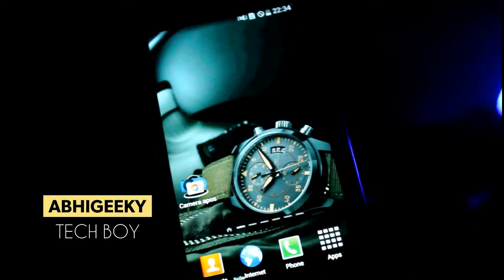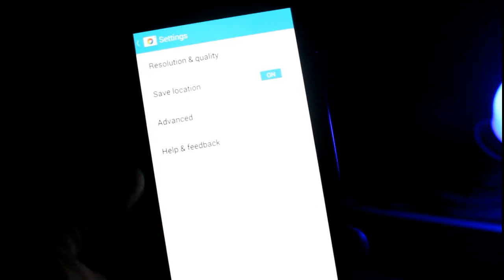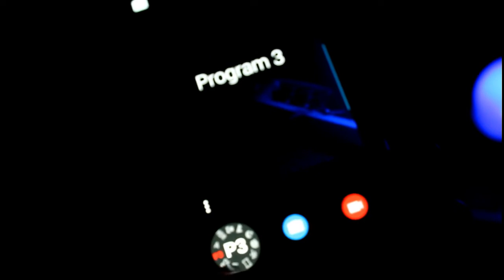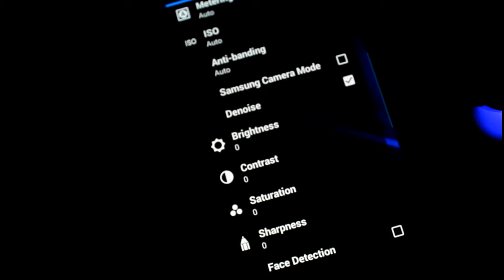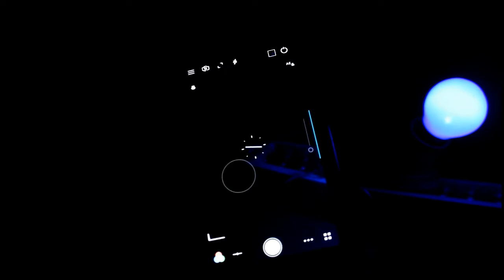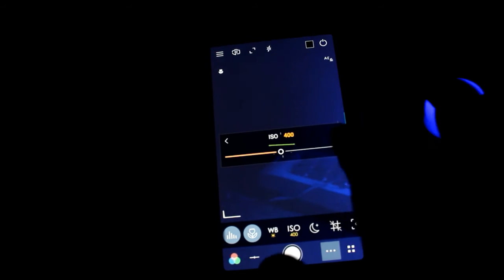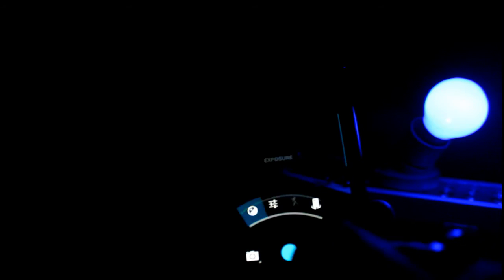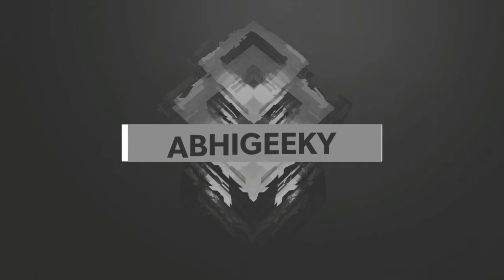Best Camera Apps To Click Professional Photos in Android📷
This video is based on best camera apps of 2017 as per the clicking professional photos

3.twitter :@abhijitpani546